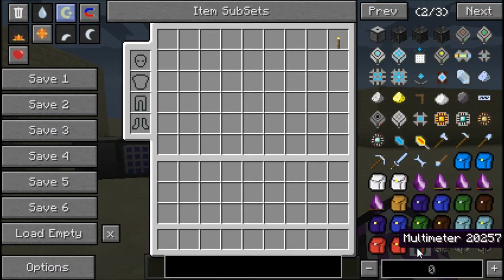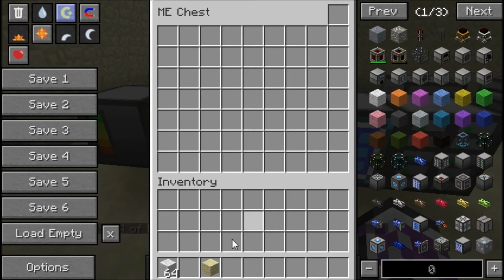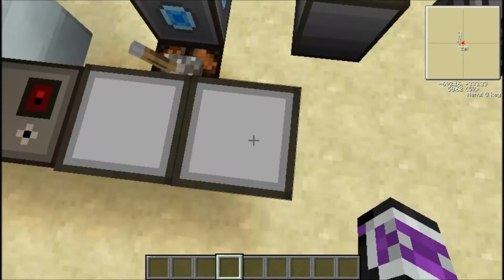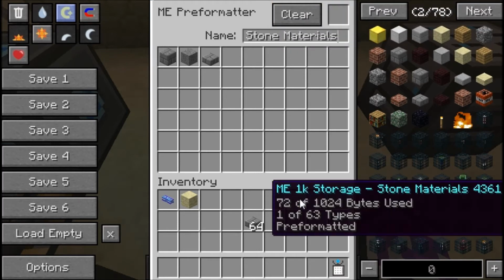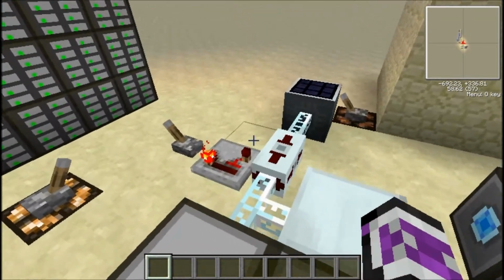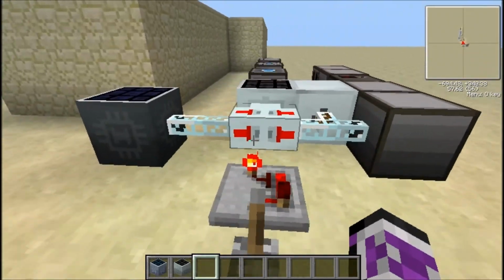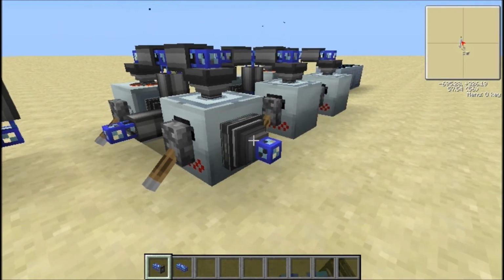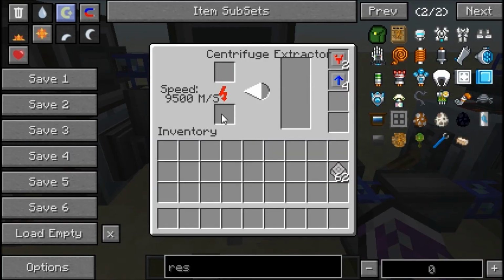Mod Spotlight :: Applied Energistics :: v8.c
\/ Expand \/

Link to the information page it has the downloads and I found it to be far more useful than the forum post!

ae-mod.info

Come hang out on Raidcall go grab the client and join me on The Void Network
ID:4887607

Music (given there is any in the video)

Check these guys out they have some amazing music available!